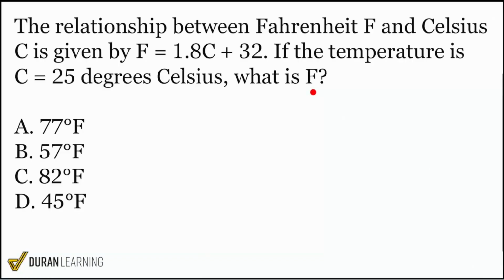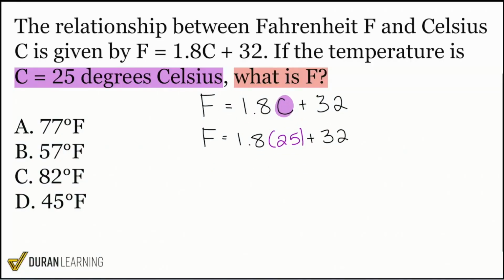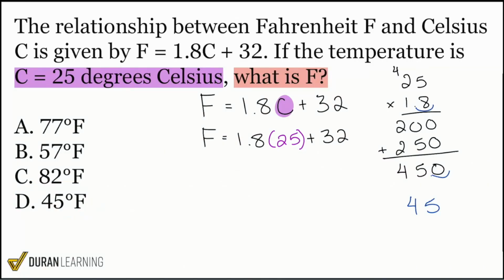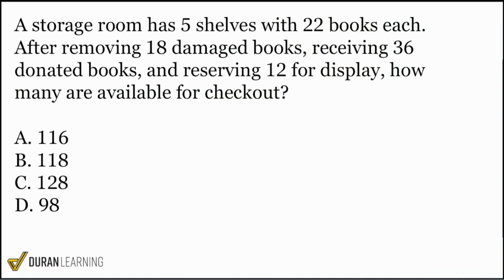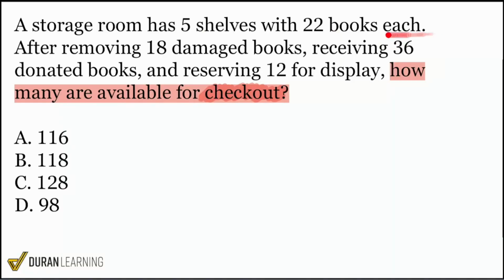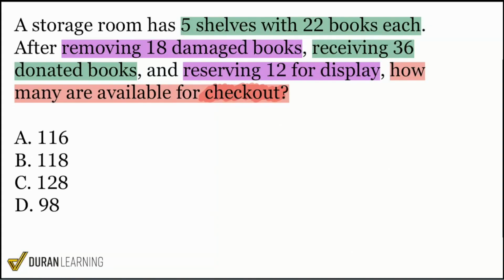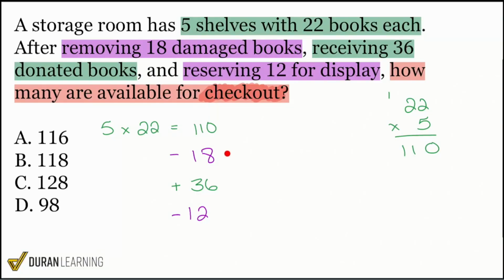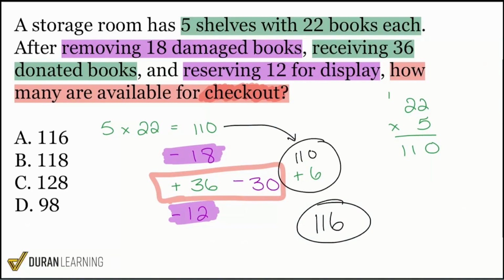FTCE General Knowledge Math: Unit Conversions & Number Operations Practice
What's going on, my math party people! Welcome back to the Duran Learning FTCE channel - your go-to spot for crushing the FTCE General Knowledge Math test and getting certified to teach in Florida!

In today's video, Coach Anderson walks you through 2 real-world FTCE GK Math problems covering two key competency areas you WILL see on test day. Whether you're a first-time test taker or retaking the exam, these problems are great practice for building your confidence and your score.

COMPETENCIES COVERED IN THIS VIDEO:

0:00 - Temperature Conversion: The relationship between Fahrenheit F and Celsius C is given by F = 1.8C + 32. If C = 25 degrees Celsius, what is F?
   - Skill: Solving real-world measurement problems involving unit conversions and derived units

4:31 - Library Book Inventory: A storage room has 5 shelves with 22 books each. After removing 18 damaged books, receiving 36 donated books, and reserving 12 for display, how many are available for checkout?
   - Skill: Solving multi-step real-world problems using the four operations with rational numbers

ABOUT THE FTCE GENERAL KNOWLEDGE MATH TEST:

The FTCE General Knowledge Math subtest covers four main competency areas:
  1. Knowledge of Number Sense, Concepts, and Operations
  2. Knowledge of Geometry and Measurement
  3. Knowledge of Algebraic Thinking and the Coordinate Plane
  4. Knowledge of Probability, Statistics, and Data Interpretation

You will have 100 minutes to complete 45 questions. The problems in this video target two of the most commonly tested skill areas, so pay close attention to Coach Anderson's step-by-step approach!

PRACTICE TIPS FROM COACH ANDERSON:

- Always read the question carefully before solving. Identify what is being asked.
- For multi-step word problems, write out each operation separately. Don't rush.
- For conversion or formula problems, plug in your known values first, then simplify.
- Check your answer against the answer choices before moving on.
- Practice under timed conditions to build test-day confidence.

New content drops regularly to help you pass with confidence!